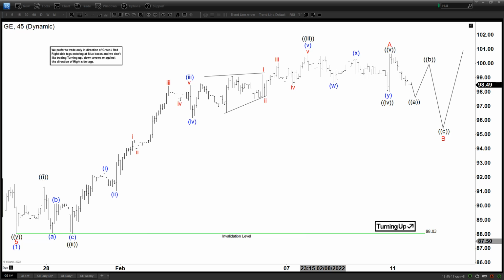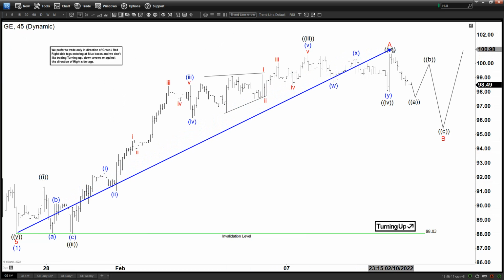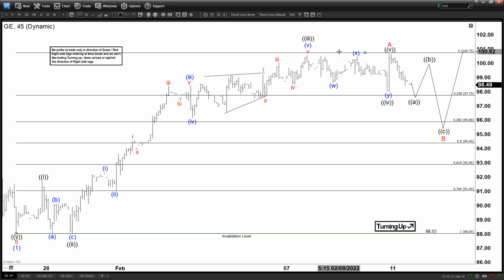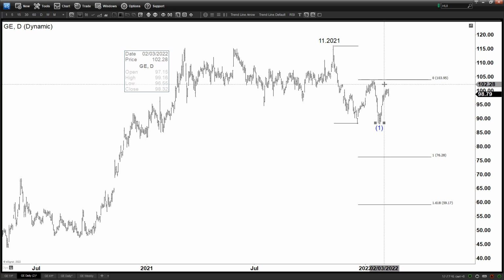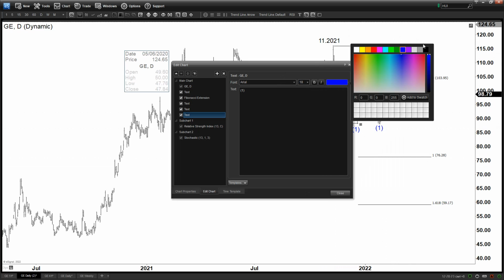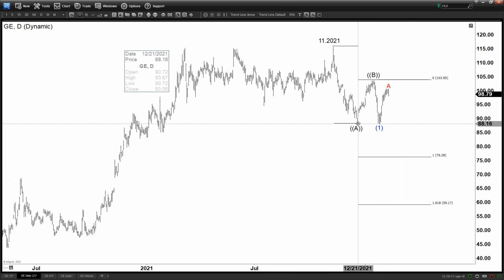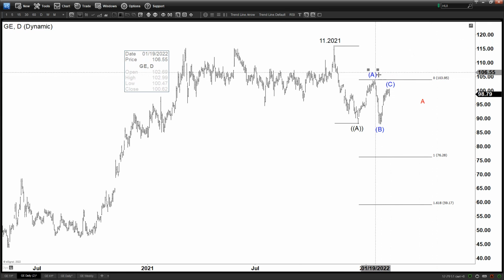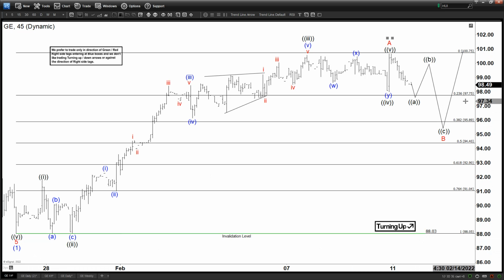General Electric (GE) Ended 5 waves Rally | ELLIOTT WAVE FORECAST